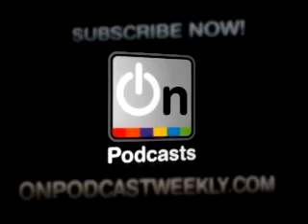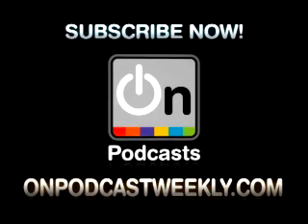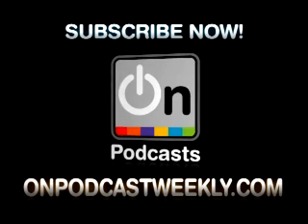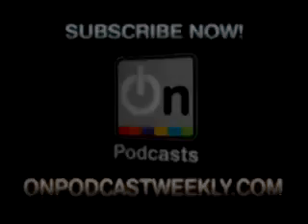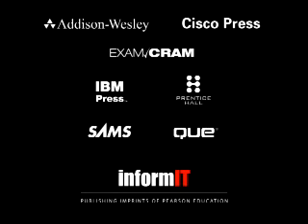Silverlight and .Net Framework with Brad Abrams, Part 1 of 3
Brad Abrams, Program Manager on the .NET Framework team at Microsoft discusses Silverlight and the .NET Framework in part 1 of 3.